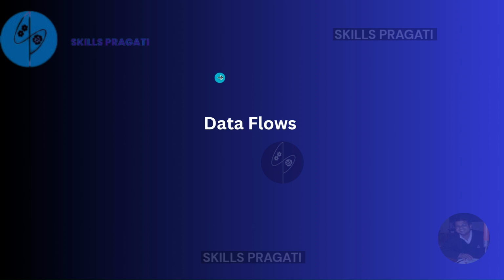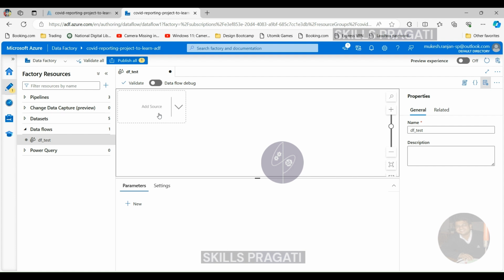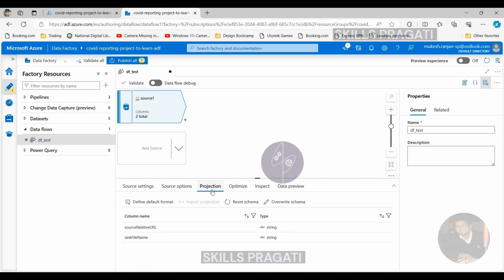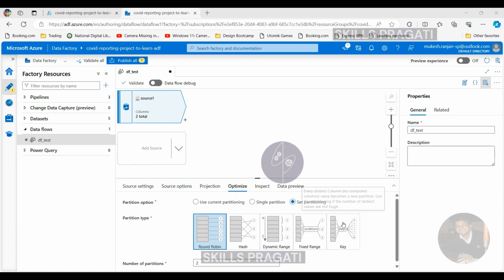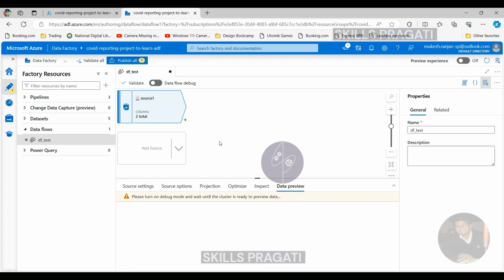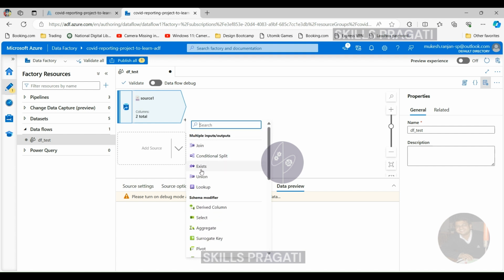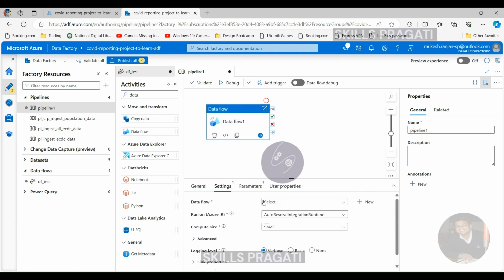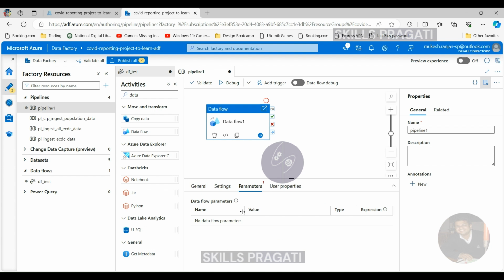Data Flow UI Overview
Data Flow UI Overview: Navigating the Data Transformation Canvas

Get a comprehensive tour of the Azure Data Factory Data Flow UI in this video! Learn how to:

Understand the canvas: Explore the different sections and components of the Data Flow design area.
Navigate the toolbox: Discover the various transformation and source/sink options available.
Build data flows visually: Learn how to drag and drop components to create your data transformation logic.
Connect data sources and sinks: Understand how to bring data in and send it out of your Data Flow.
Utilize the expression bar: Learn to write expressions for complex data manipulations.
By the end of this video, you'll be comfortable navigating the Data Flow UI and ready to start building your own data transformations.